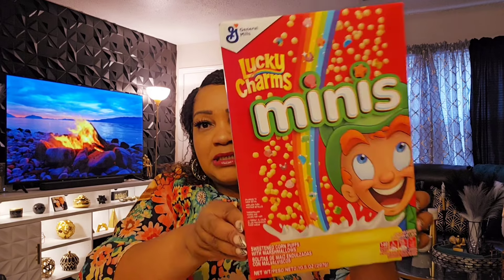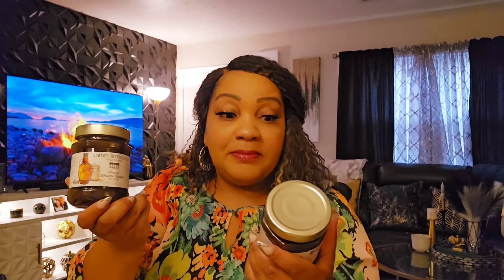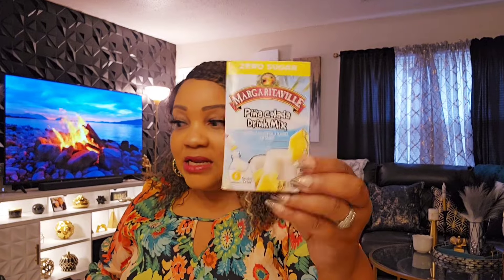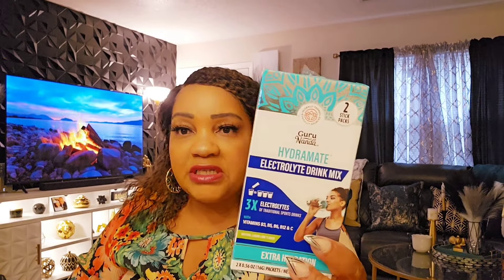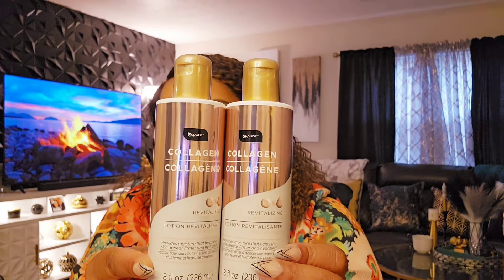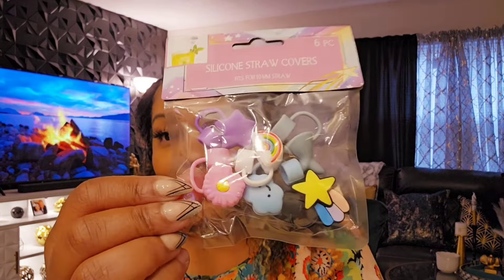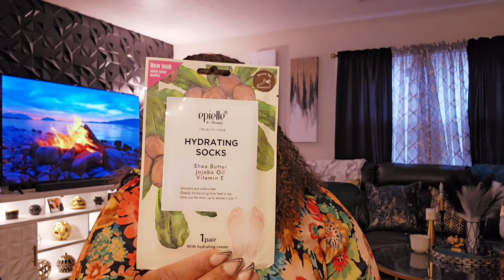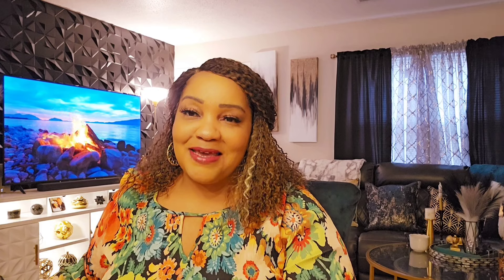Dollar Tree Haul | New Gourmet Food Finds